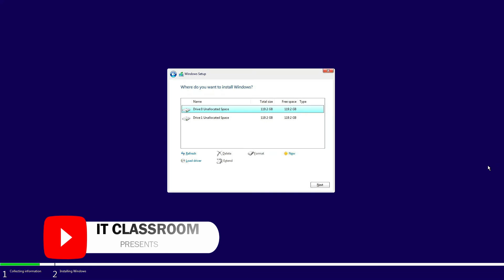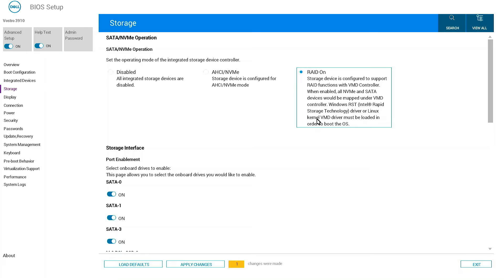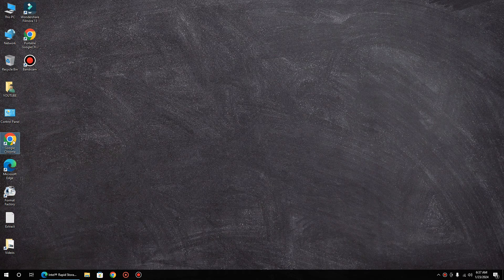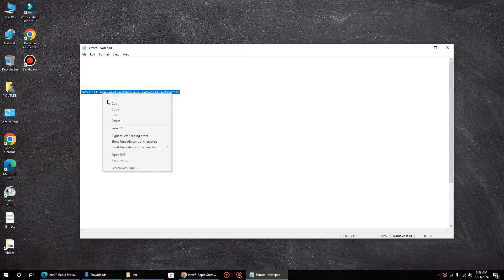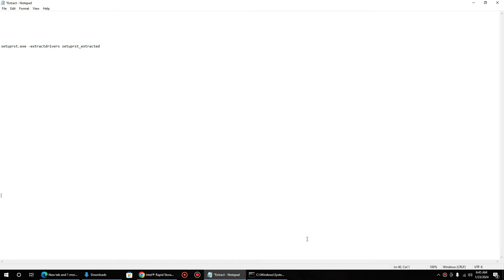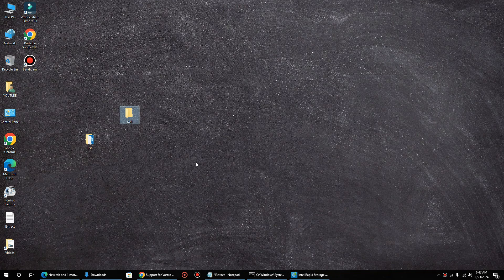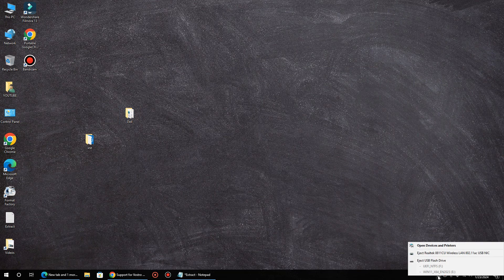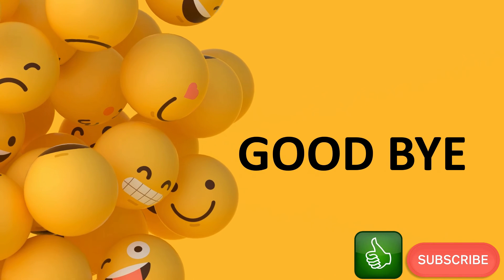Intel VMD Controller Rapid Storage Technology Driver Installation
IT IS ALWAYS RECOMMENDED TO DOWLOAD DRIVERS FROM MANUFACTURERS WEBISITE

IF YOU STILL FIND DIFFICULT TO EXTRACT IRST DRIVERS,

Direct Link For Intel website for  generations 10 - 11 gen platforms Driver

Direct Link For Intel website for  generations 12 - 15 gen platforms Driver

                                                    WATCH MY BRAND NEW VIDEO

Command to extract downloaded IRST
SetupRST.exe -extractdrivers SetupRST_extracted

Thank you for your extraordinary support. Much appreciated. Special Thanks to Subscribers
In this video, we'll walk you through the installation process for the Intel® Rapid Storage Technology driver, which can help with the "No Drives Detected" issue.

Learn how to install the Intel® Rapid Storage Technology driver and resolve the "No Drives Detected" issue. This step-by-step tutorial will guide you through the installation process and get your drives recognized by your system. Say goodbye to frustration and hello to smoother and faster storage performance with Intel® RST.

Having trouble with your storage drives not being detected? The Intel® RST driver can help with that. Watch this video to learn how to install the driver and get your drives up and running again. Don't let technical issues slow you down - follow these steps for a quick and easy fix!

Struggling with the "No Drives Detected" error during Intel® RST driver installation? Watch this video for a step-by-step guide on how to fix this issue and successfully install the driver on your system.  Let us help you get your Intel® RST driver up and running smoothly!

A Media Driver Your Computer Needs Is Missing
Hard Drive/SSD not Showing in Computer
HDD not Showing in Computer
HDD not Showing in windows
Can't See My New Hard Drive
Drive Not Showing Up
Drive Not Showing In Windows 11,10,7
How to Fix "No Drives Detected" During Windows Installation
How To Fix Hard Drive Not Showing During Windows 10 Installation
How to Fix Drives Missing in Windows 10/11
IRST VMD DRIVER,
MISSING NVME,
INTEL RAPID STORAGE TECHNOLOGY,
No Drives Detected
Drive not showing up windows 10
Drives not showing in windows 11
Drives not showing in windows 11 installation
Drives not showing in windows 10 installation
ssd/nvme not detected During windows installation